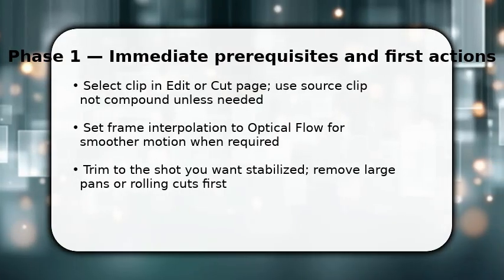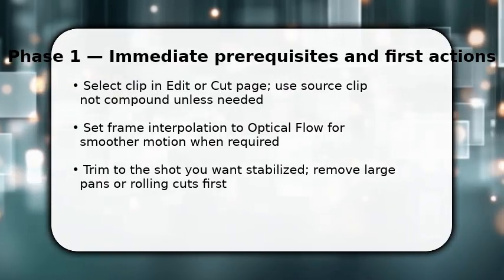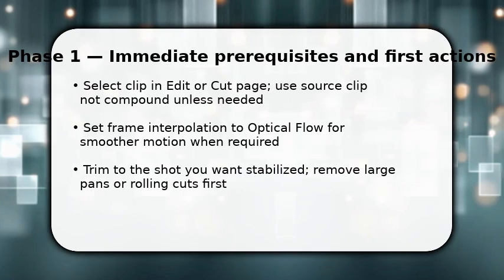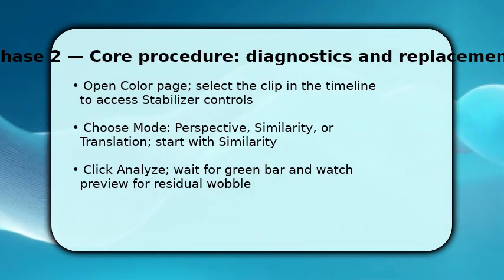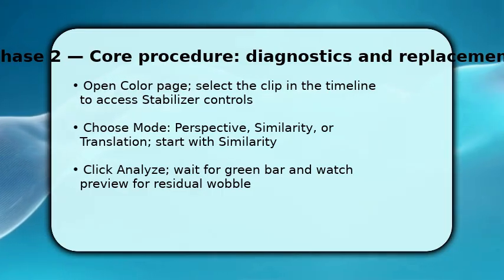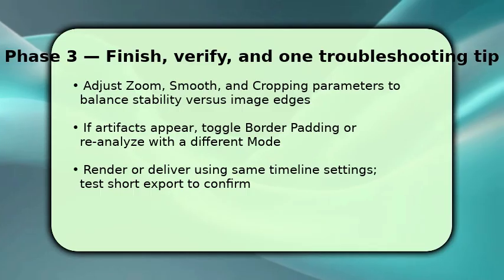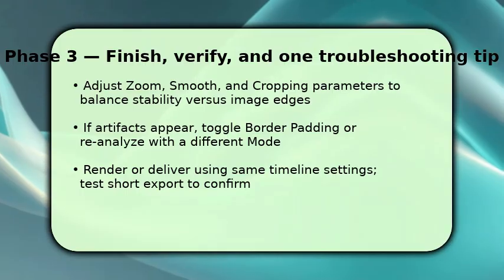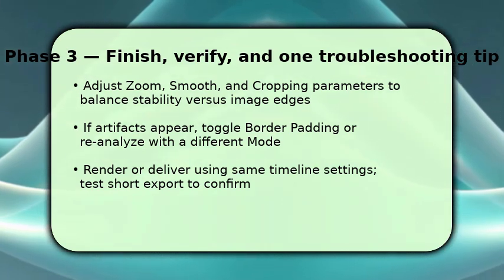How to Use Stabilizer in Davinci Resolve (only Way)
How to Use Stabilizer in Davinci Resolve (only Way) | 🔒 Surfshark VPN Deal — Stay private and secure. $1.99/mo + 3 Months Free ▸

Learn the essential techniques for integrating stabilizer in DaVinci Resolve with our step-by-step guide. Perfect your video edits and achieve smooth, professional results every time.

DaVinci Resolve, stabilization tutorial, video editing software, using stabilizer in DaVinci Resolve, smooth footage technique, professional video edits